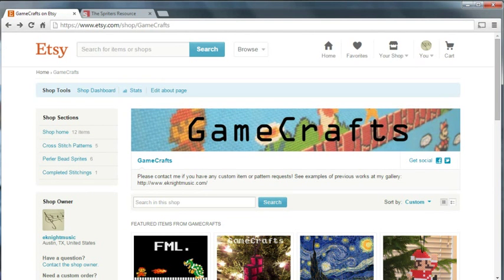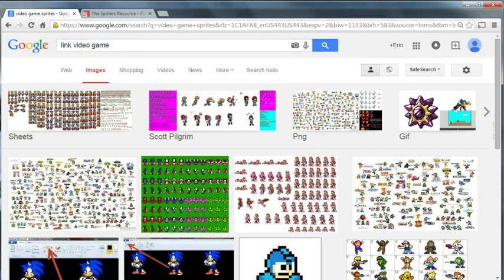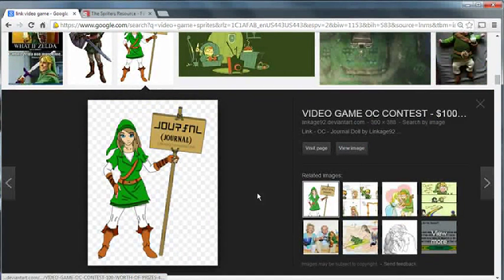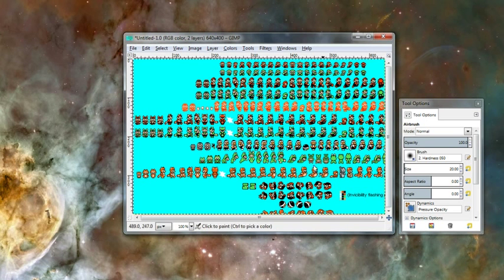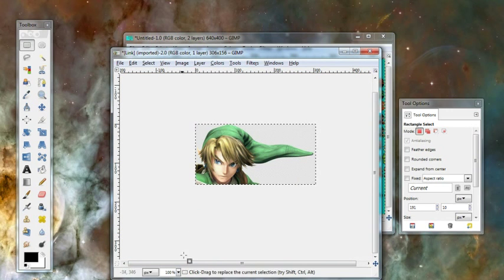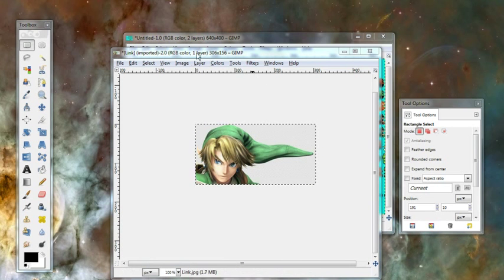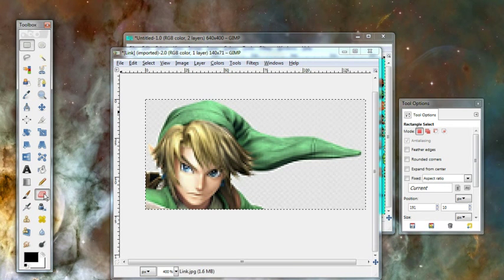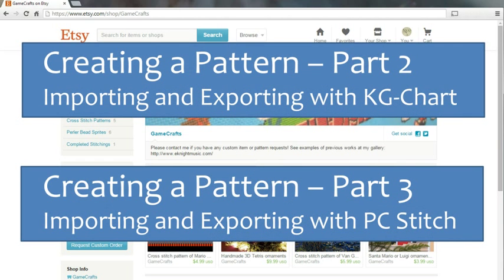Creating a Pattern - Part 1 Getting Started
This is the first part of a three part tutorial on how to make a cross stitch pattern using images or sprites.  It was created courtesy of GameCrafts.  There are two links mentioned in this video